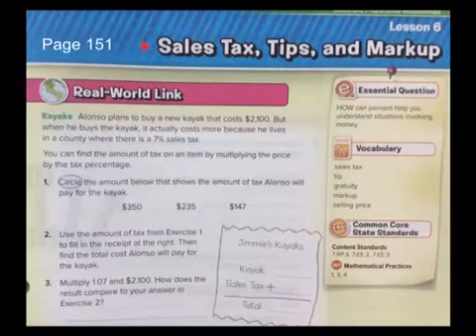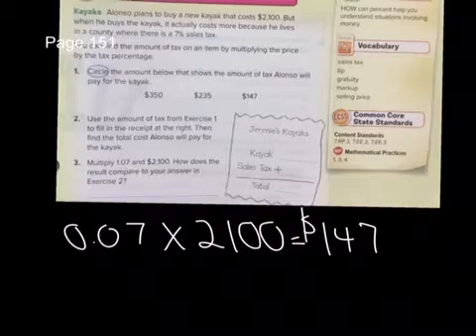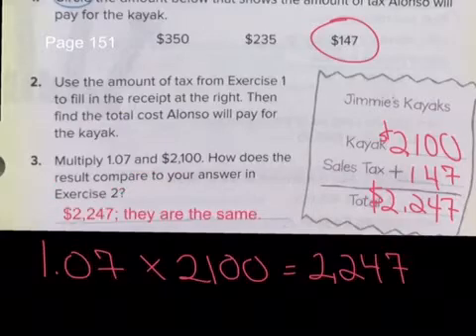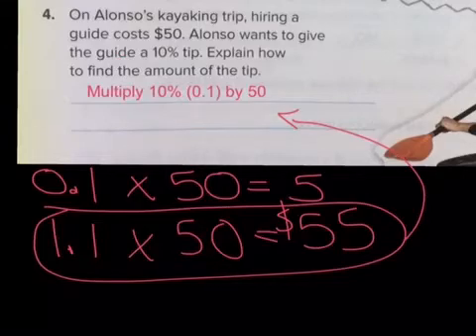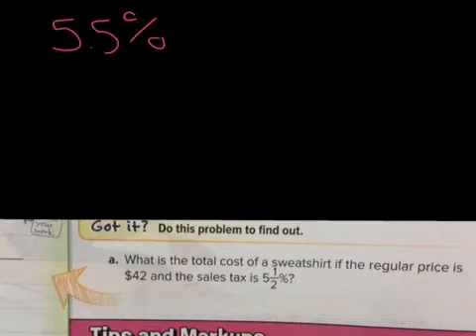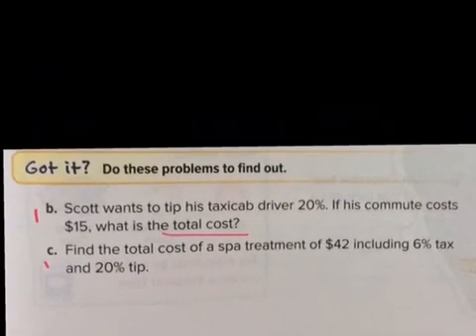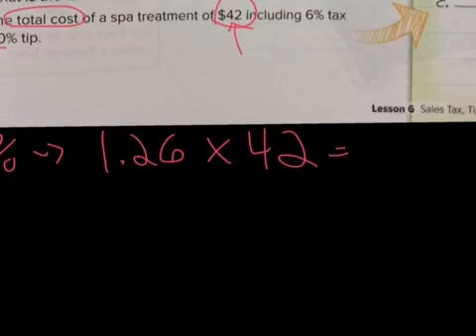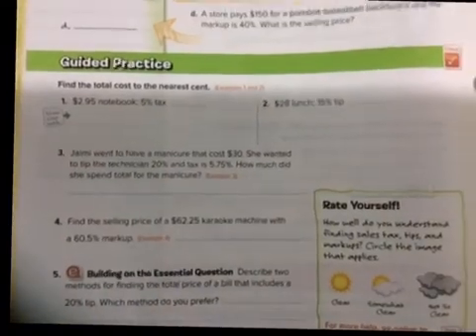Grade 7: Chp. 2 - L. 6, pages 151-154